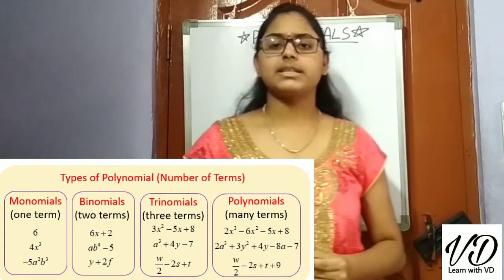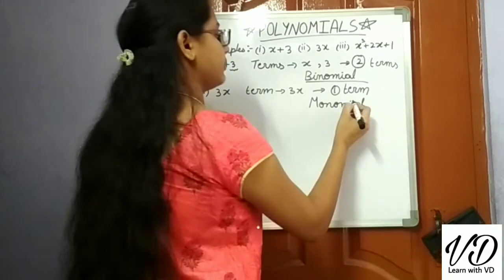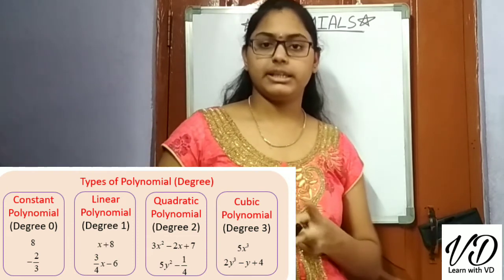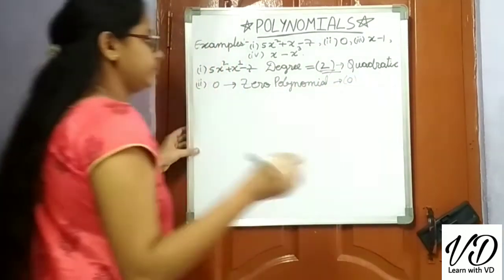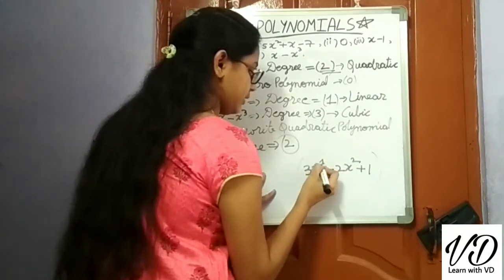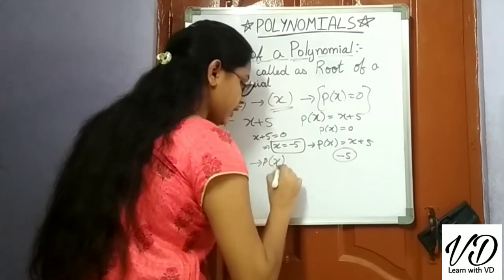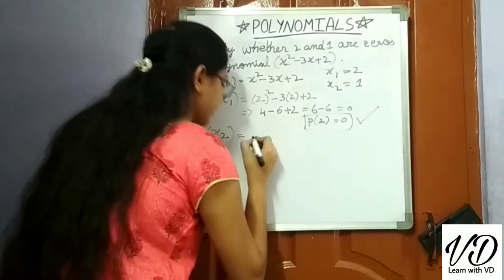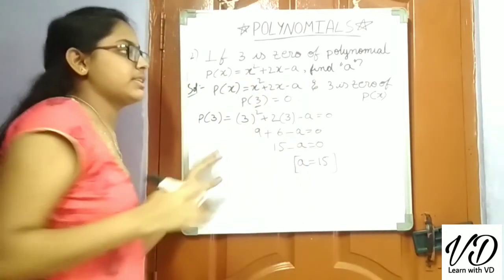Types of Polynomials | Zeros of Polynomial | chapter 2:- Polynomials and Factorisation | class 9 th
In this video we will learn about Types of Polynomials and Zeros of Polynomials from class 9th,  chapter 2:- Polynomials and Factorisation.